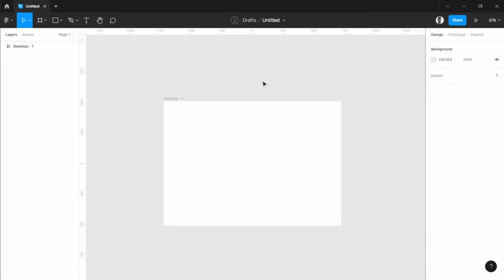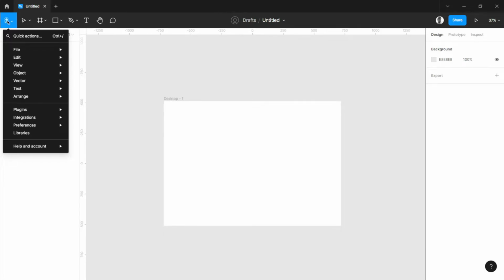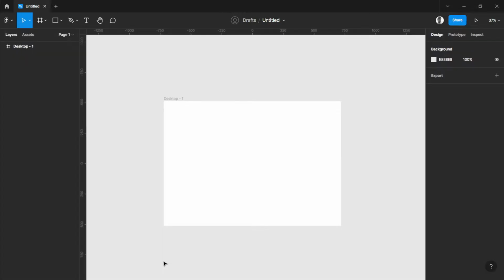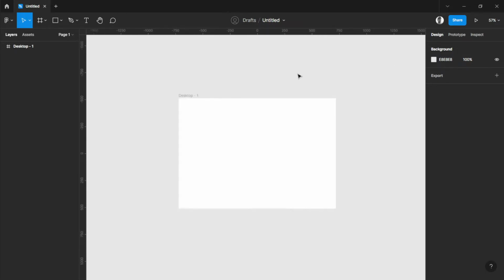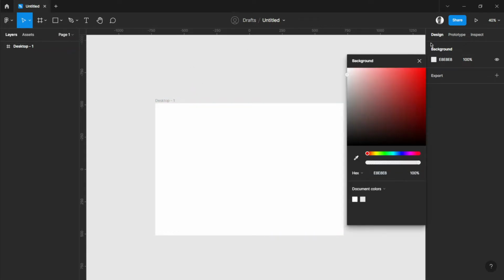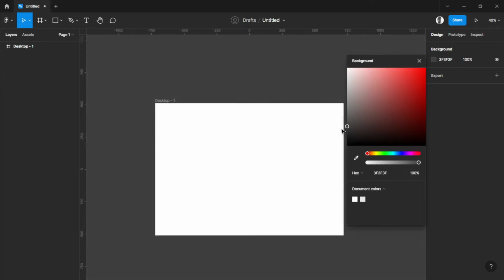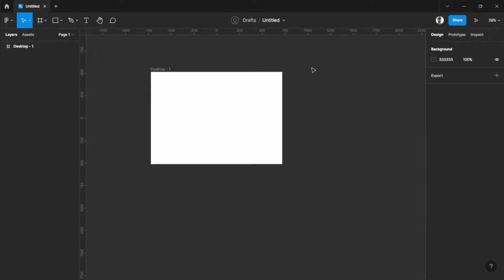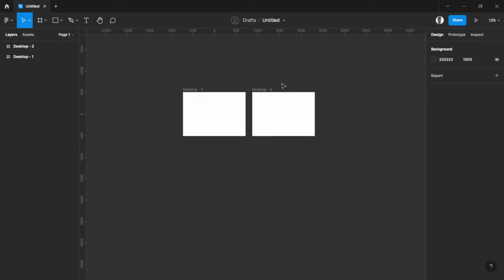**HOW TO** Light Mode to Dark Mode in Figma (Interface)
I am no professional in this field but I have some experience on how to accomplish the task. Let me know your thoughts about the design. I would like to hear some suggestions and recommendations 😉 thanks!